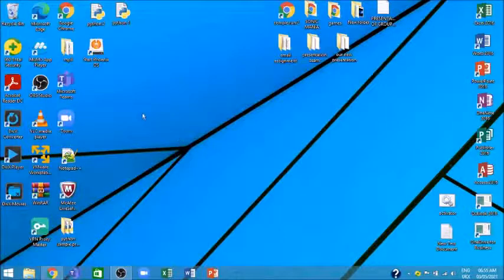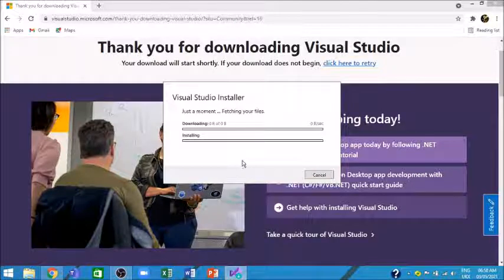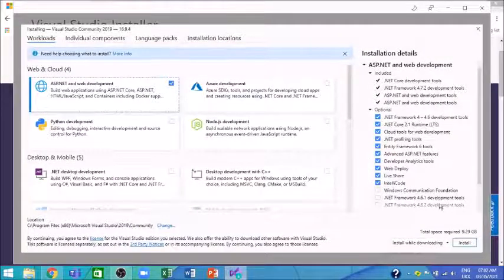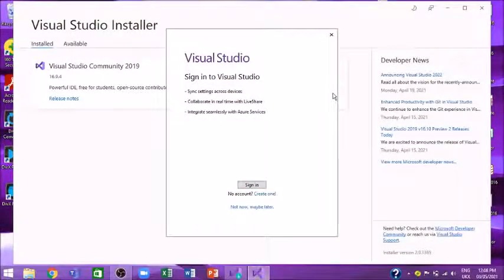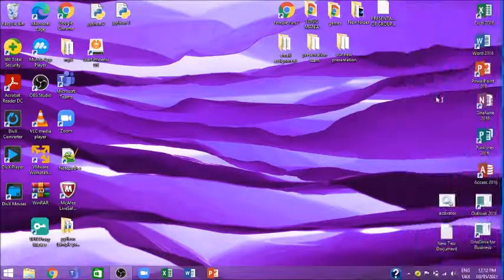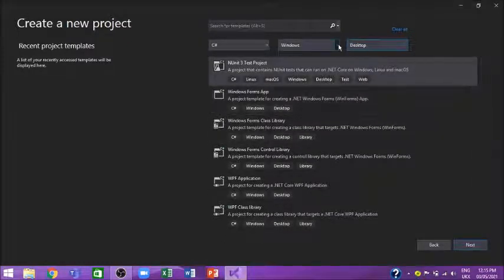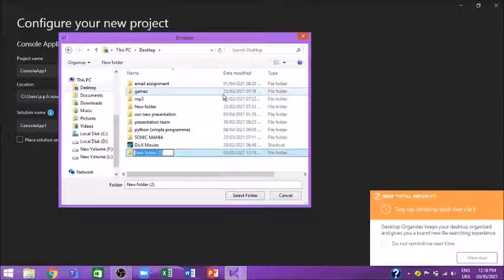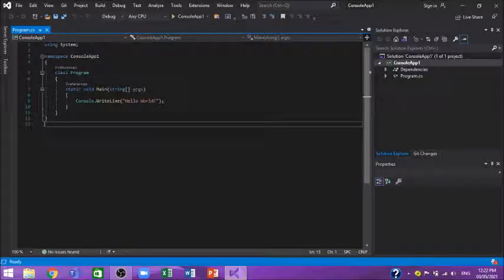Installation & set up visual studio 2019 version for C#